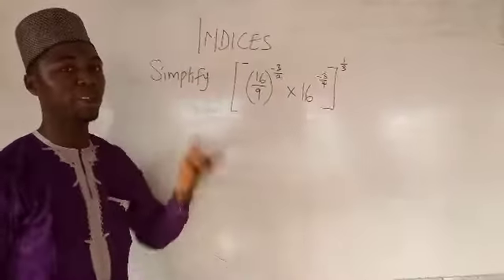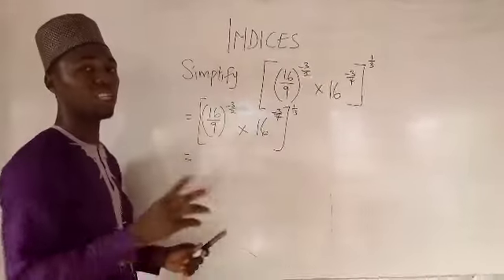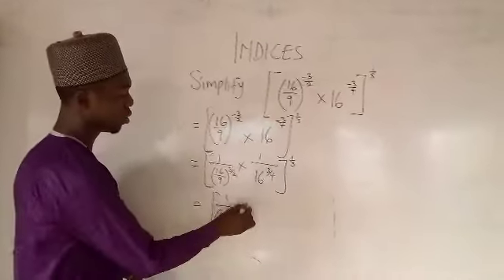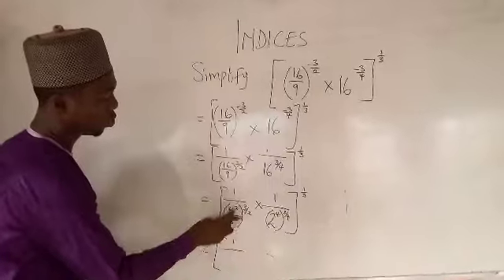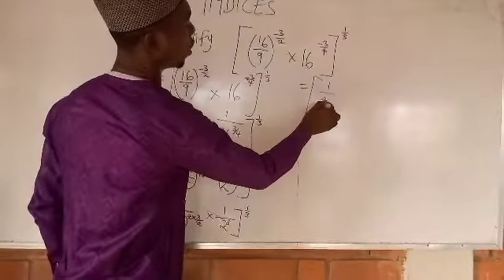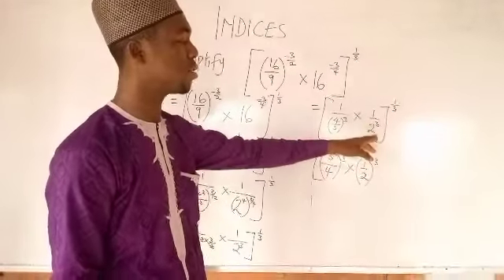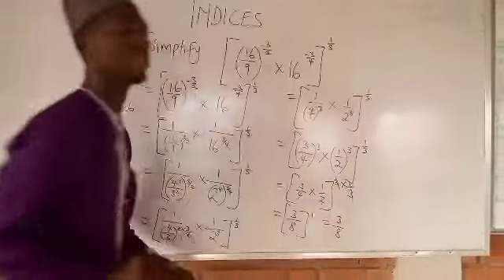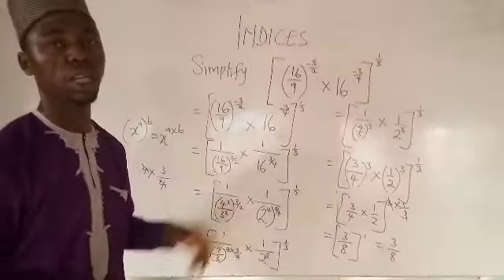Indices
Simplifying Expressions Involving Indices